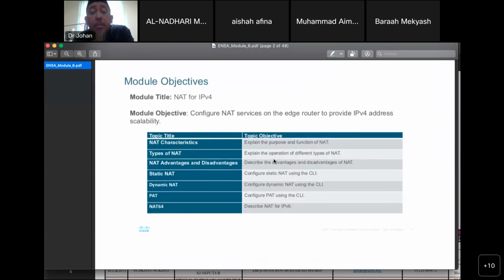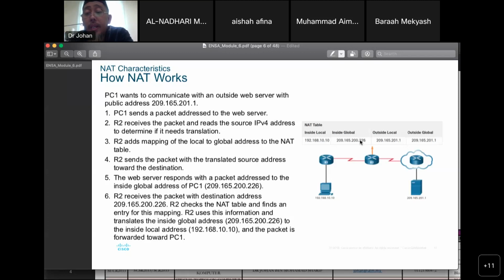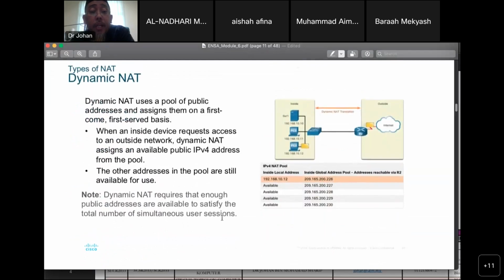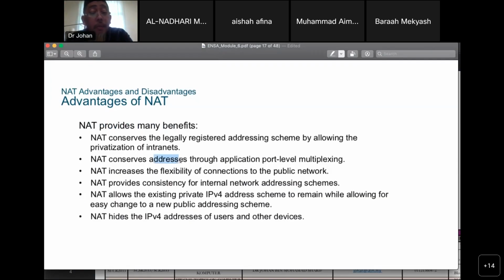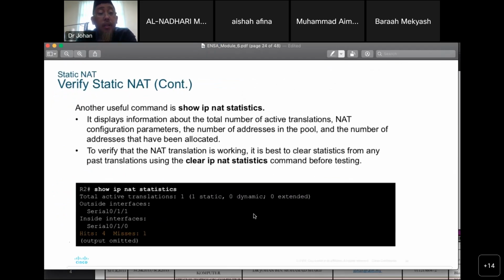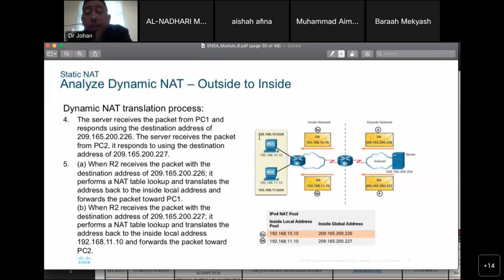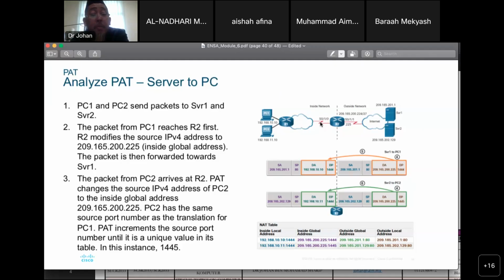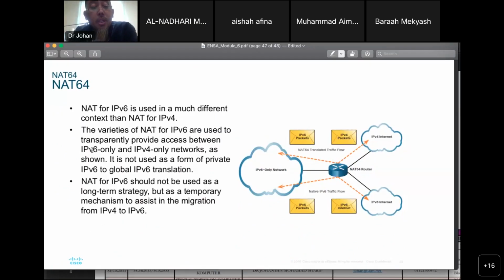INT Ch 6 NAT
INT CH 6